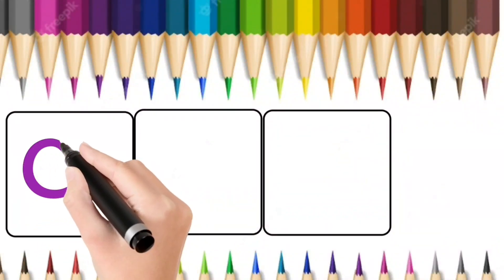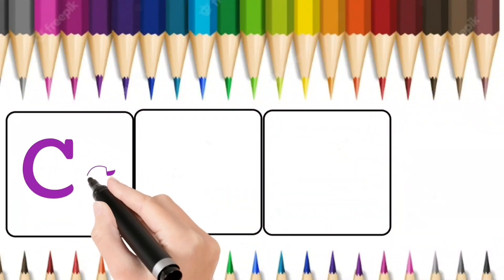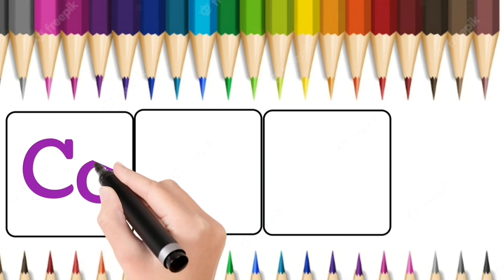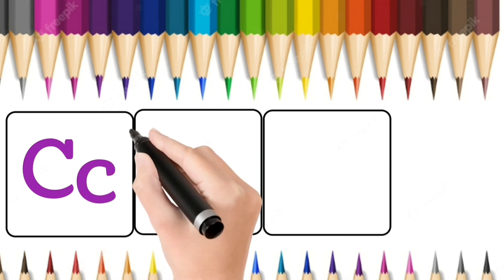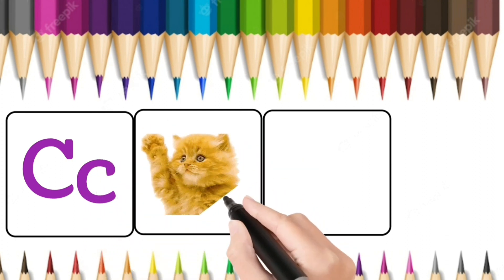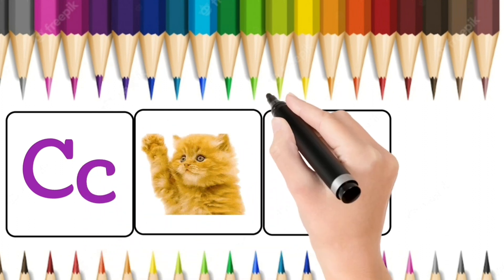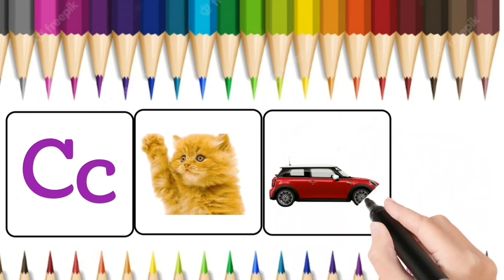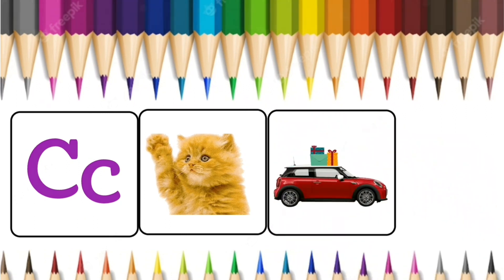A for Apple,B for Ball, Alphabets, छोटे बच्चों की पढ़ाई,kids class,toddlers kidssong abcdsongs✍🌧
apple song
abcd
abcd song
a for Apple b for boll
abcd rhymes
a se anar
abc song
Hindi varnamala
anar
phonics song
capital
a for Apple song
hindi varnmala
k se kabuter kha se khargosh
anar aam
ka kha ha gha
आइई
हिंदी वर्णमाला
abcd abcd
anar aam imli
 कबूतर
abcd poem
hindi rhymes
कखग हिंदी
a anar
abcd songs
ginti कखग
alphabet
asana
barakhadi
hindi alphabet learning
hindi letters
hindi swarmala
a आ
बालगीत
atoz
balgeet
k se kabuter
nursery rhymes

Fun Math Games
Ad

Play now

Tisco Stainless Steel Co., Ltd

apple song
abcd
abcd song
abcd rhymes
a se anar
abc song
Hindi varnamala
anar
phonics song
capital
hindi varnmala
anar aam
आइई
हिंदी वर्णमाला
abcd abcd
anar aam imli
 कबूतर
abcd poem
hindi rhymes
कखग हिंदी
a anar
abcd songs
ginti कखग
alphabet
asana
barakhadi
hindi alphabet learning
hindi letters
hindi swarmala
a आ
बालगीत
atoz
balgeet
k se kabuter
nursery rhymes

Fun Math Games
Ad

Play now